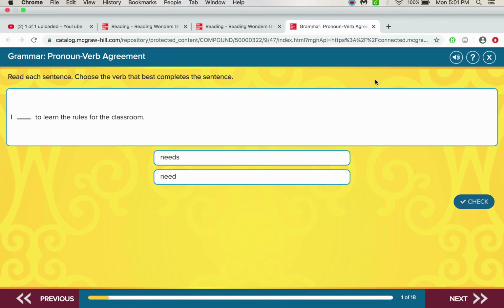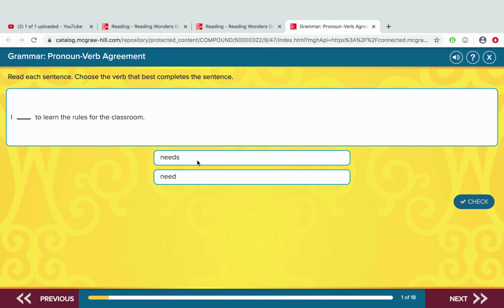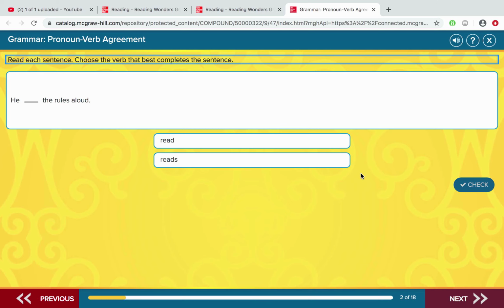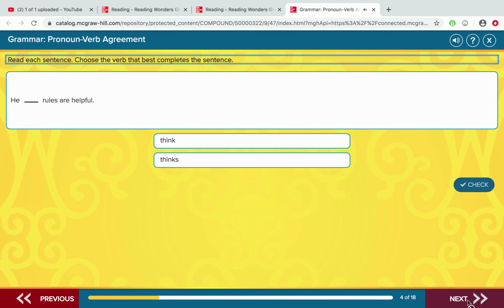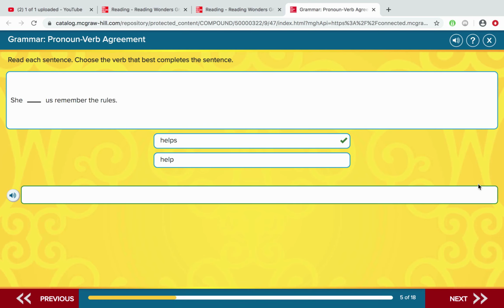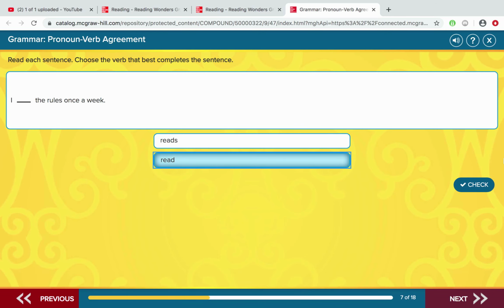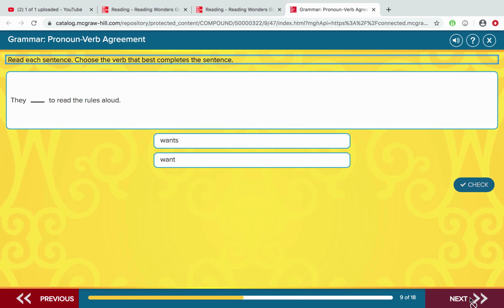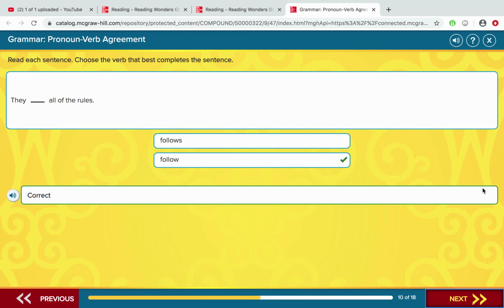Pronoun Verb Agreement